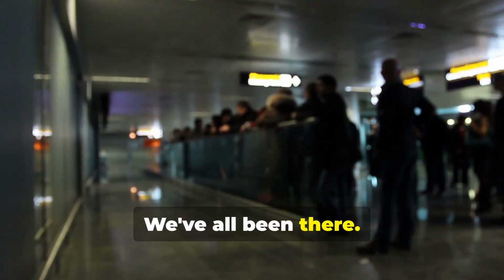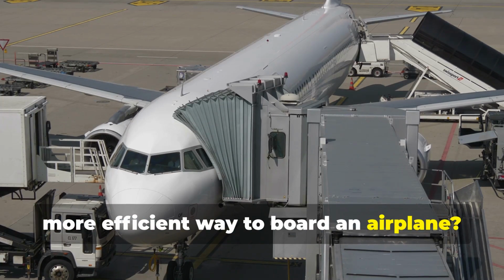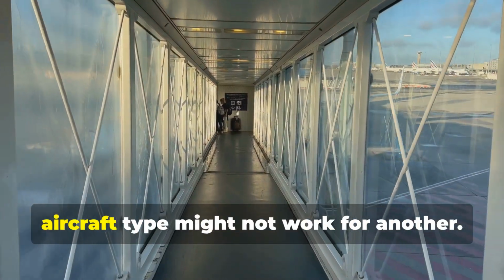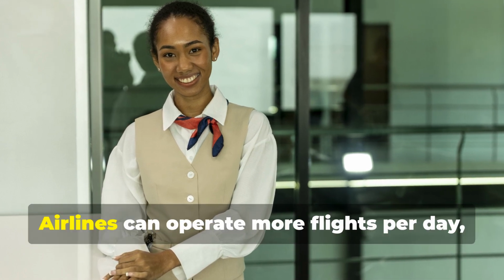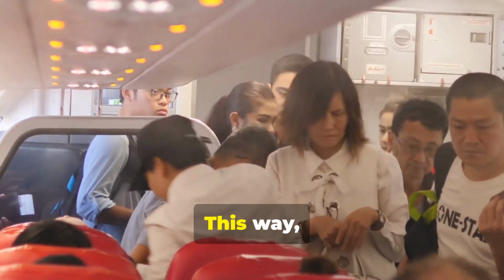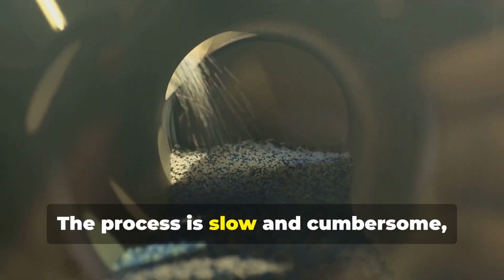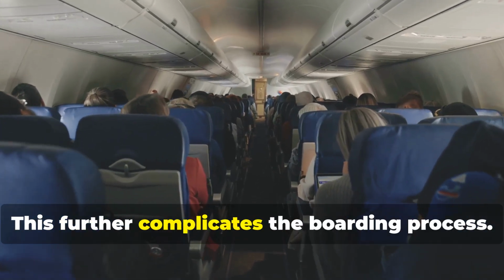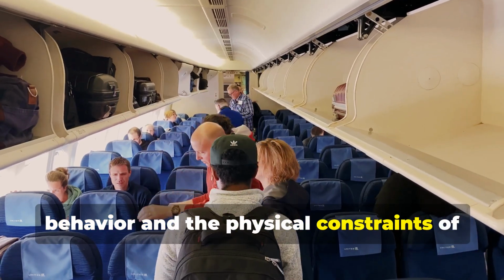The Fastest Way to Board an Airplane